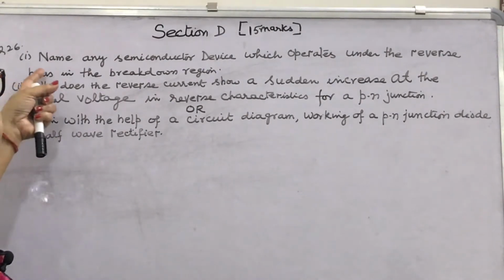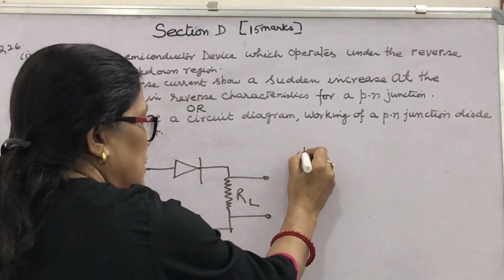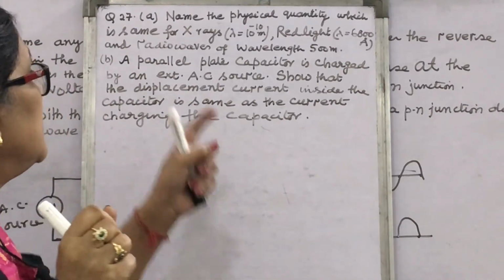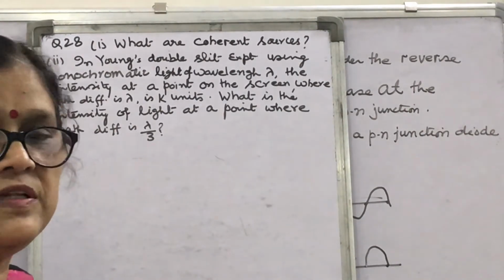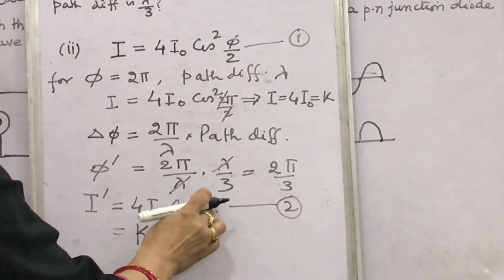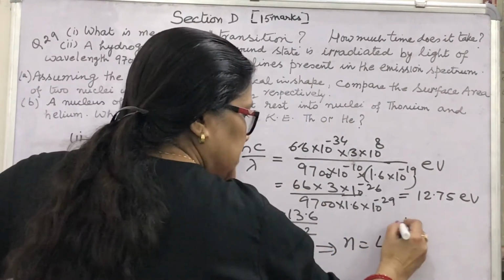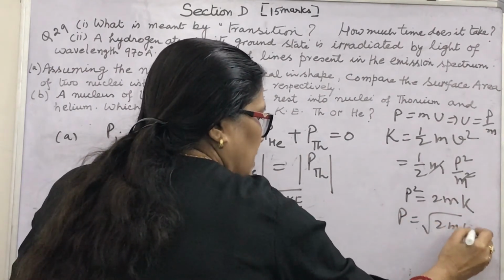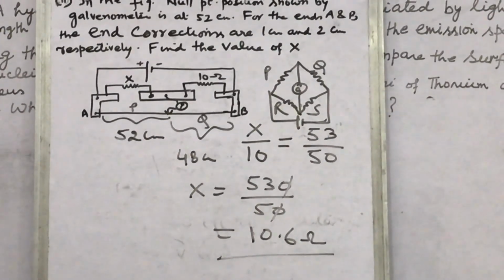Physics Model Paper | CBSE board | for Class-12 | Section D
C B S E Board Physics Model Paper for Class-12 New Pattern